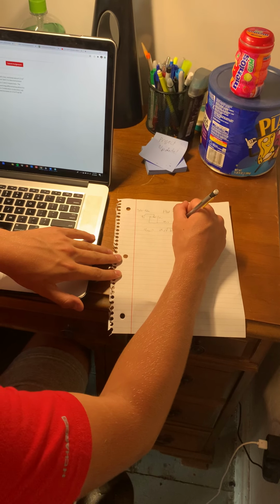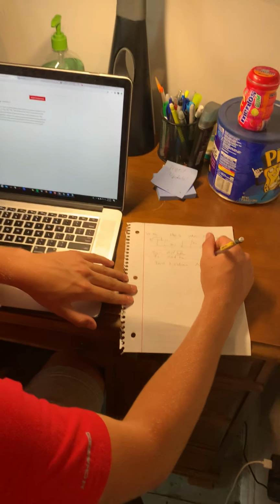Two Tanks in Series Part 1